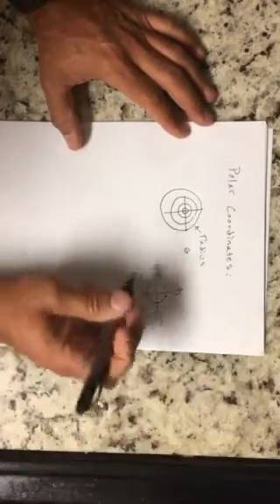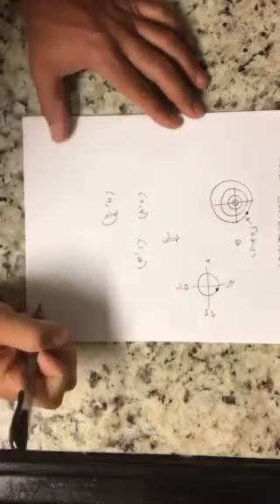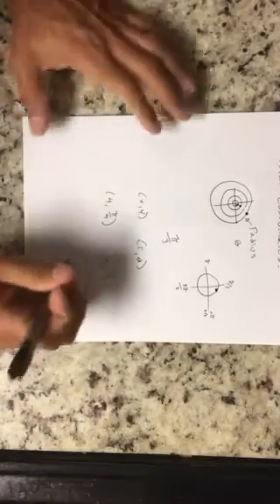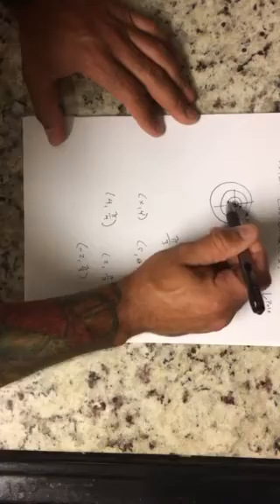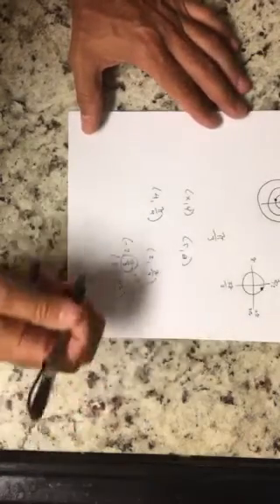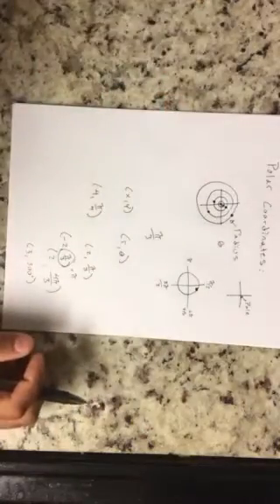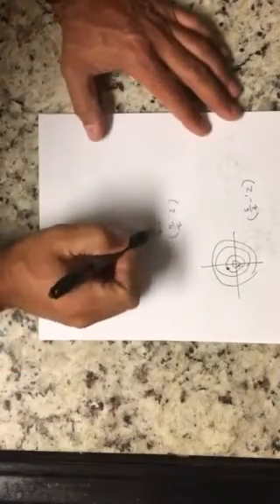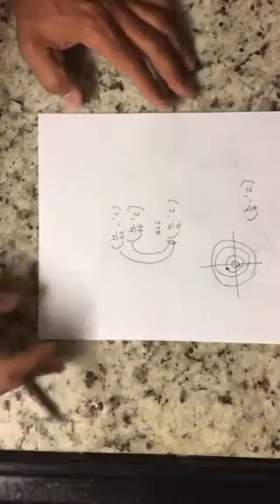Polar coordinates part 1 pre cal